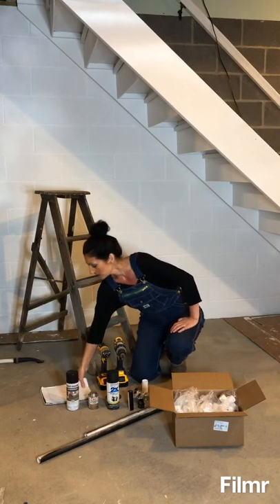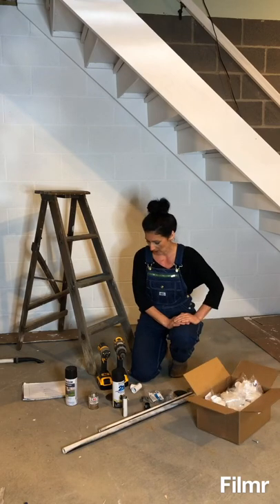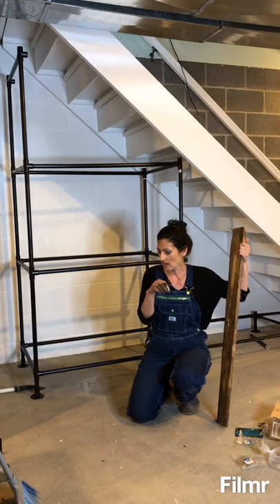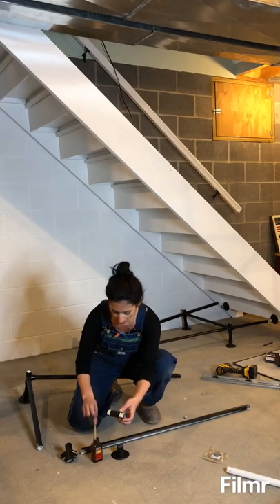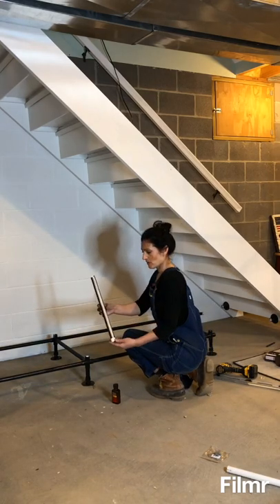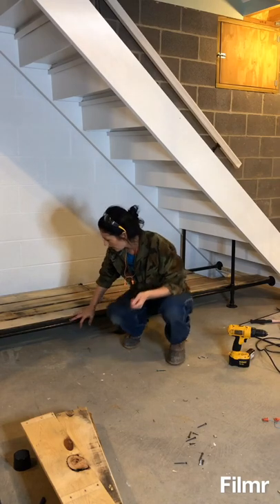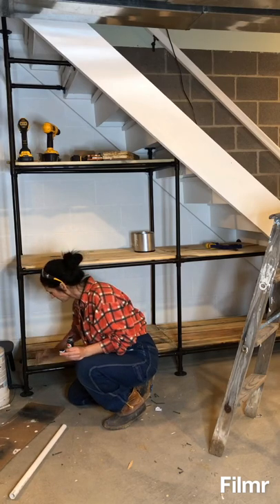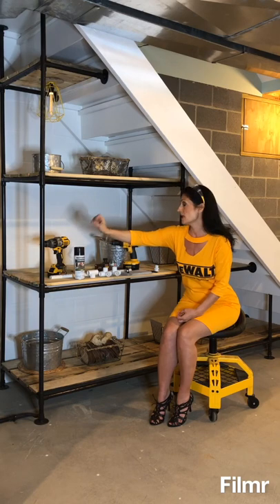DO IT YOURSELF INDUSTRIAL SHELF! How to Make Black PIPE Shelving from Cheap PVC PIPE (MAJOR DUPE!)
Want the look of expensive black galvanized pipe but don’t have the budget? Watch how I turn cheap PVC into look alike shelves.You won't believe the AFTER, they look so REAL!
Bare with me, this is one of my EARLY instructional videos and I figured this out as I went. I share tips and tricks I learned during this project. Stay until the end to see the steps getting enclosed! Bonus Feature!

RUSTOLEUM HAMMERED